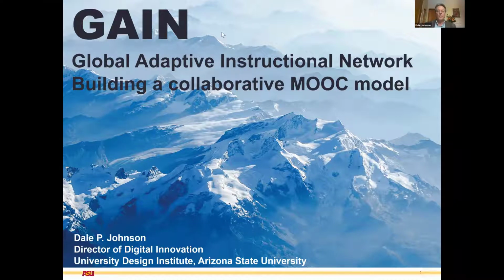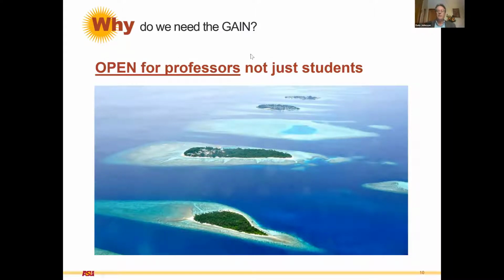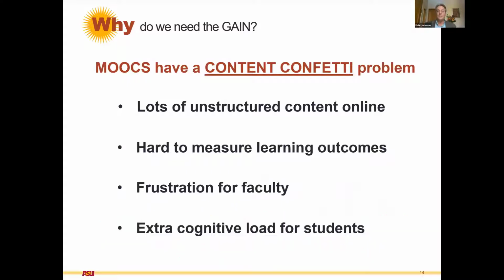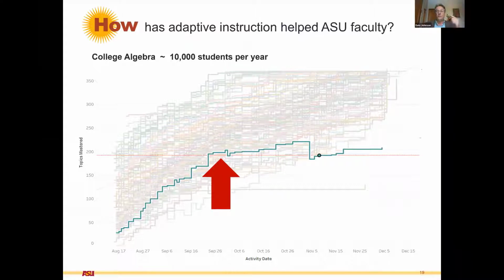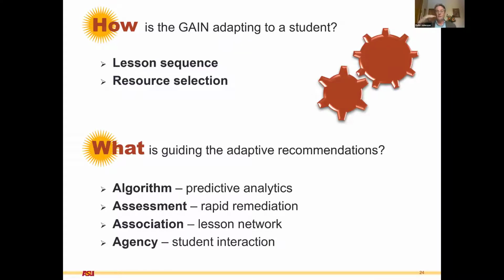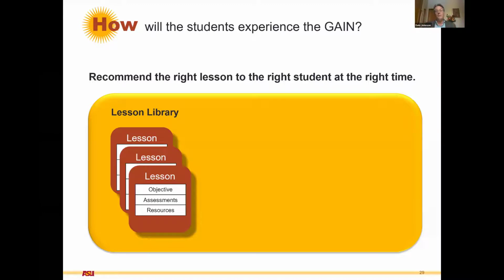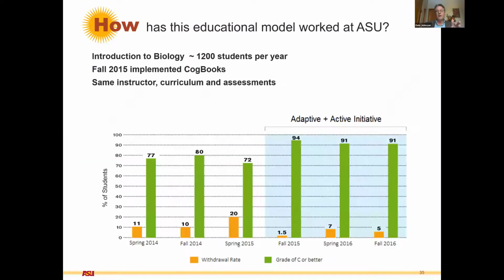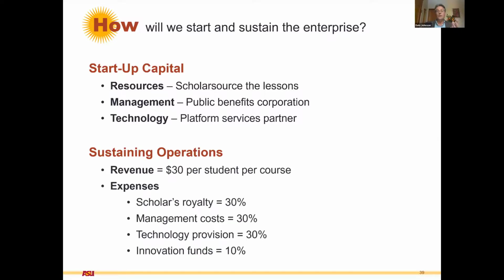GAIN: Building a Collaborative MOOC Model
Dale P. Johnson | Director of Digital Innovation for the University Design Institute at Arizona State University

The static MOOC model has not evolved since its widespread adoption in 2012. This session will explore the development of a dynamic Global Adaptive Instructional Network (GAIN) to create the means to personalize the learning experience for every learner everywhere.